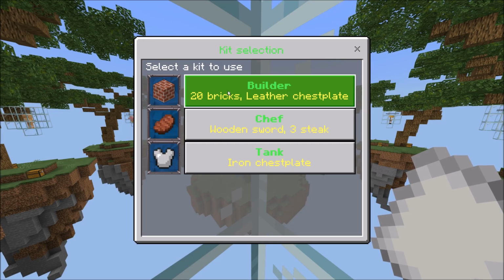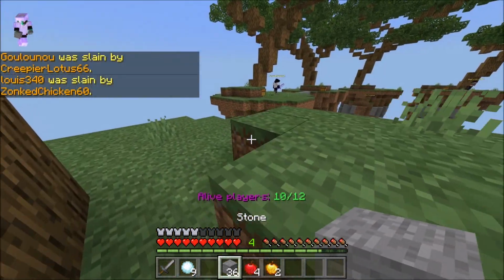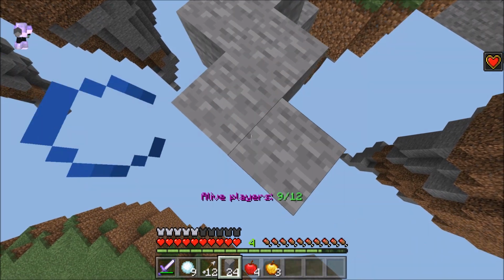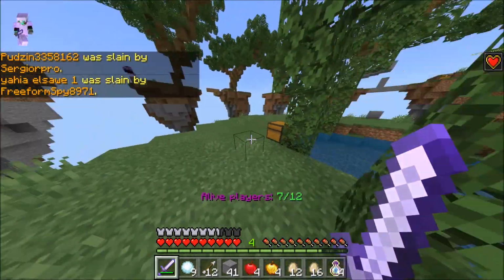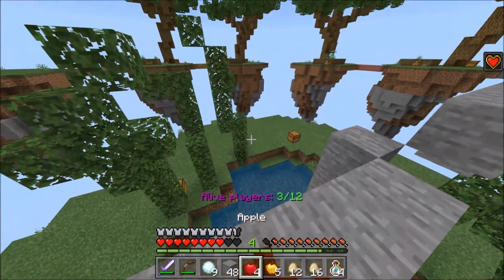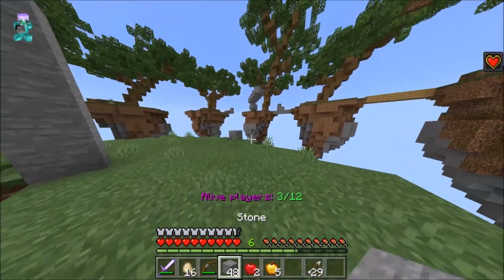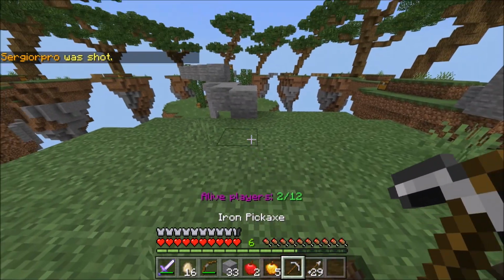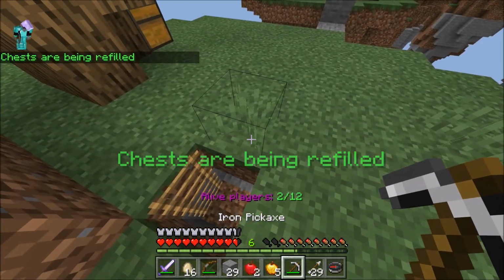FIRST TIME WINNING MINECRAFT POCKET EDITION SKYWARS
🔥 EPIC GAMES SUPPORT A CREATOR CODE: Brick

Support!

All videos are family friendly and appropriate for viewers of all ages.